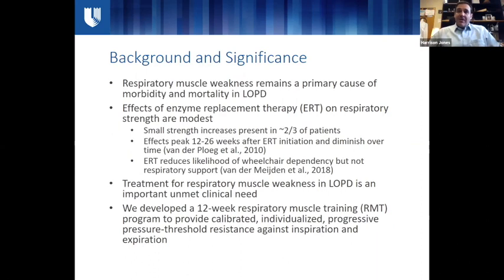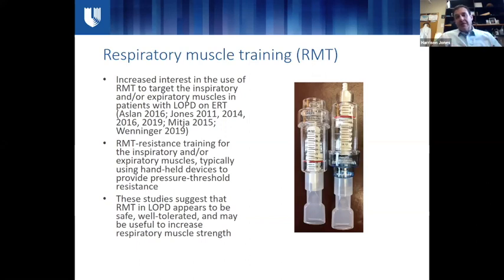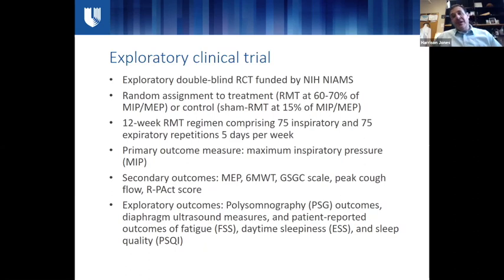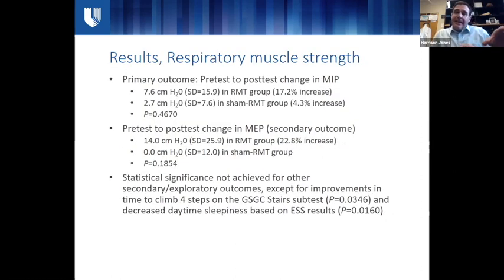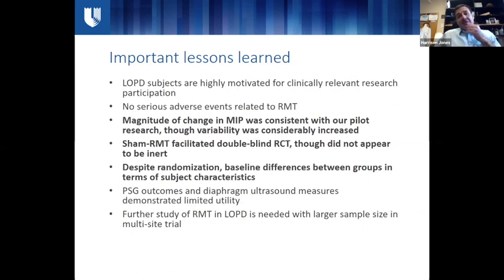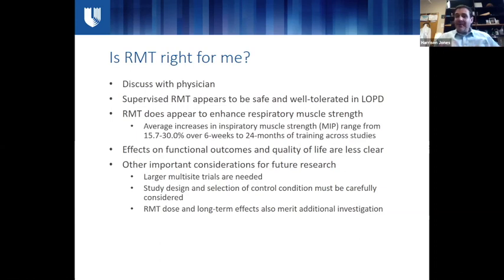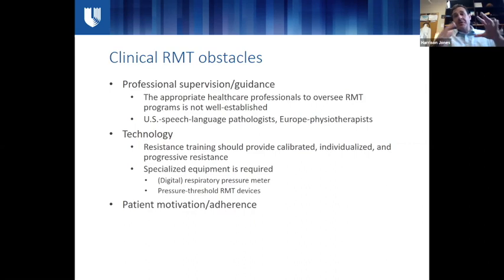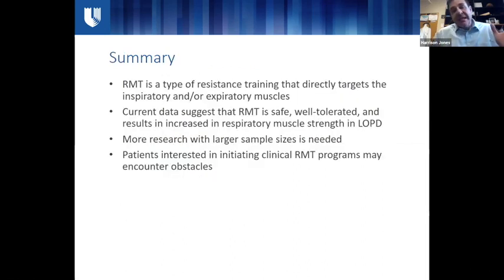ZiP 003: Patients Introduction to Respiratory Muscle Training for Late Onset Pompe Disease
Recording of our "Zoom into Pompe" presentation by Dr Harrison Jones where he discusses the benefits of Respiratory Muscle Training for LOPD; suggesting that significant improvements to the respiratory response can be made.